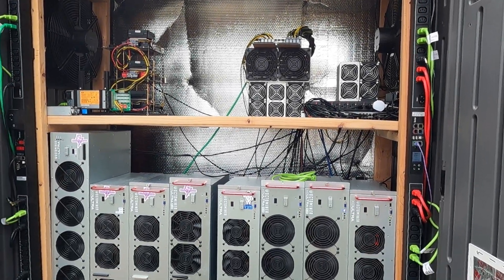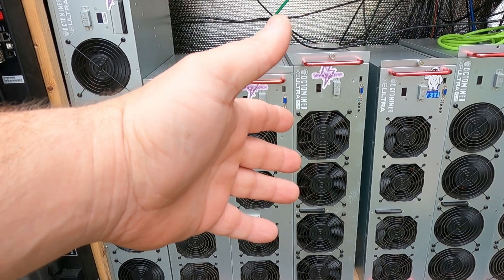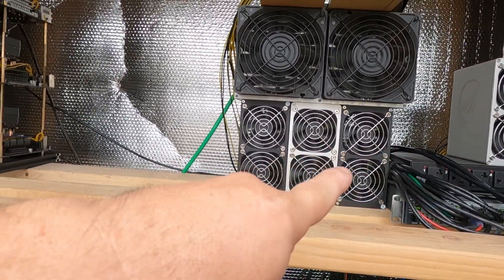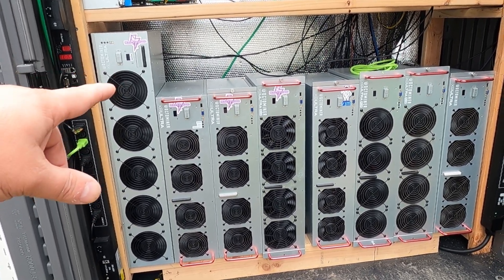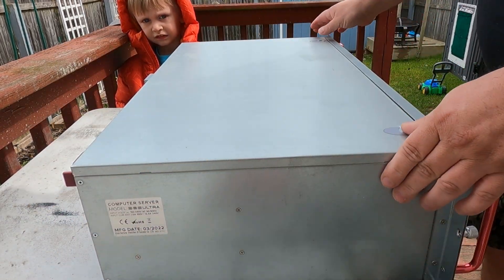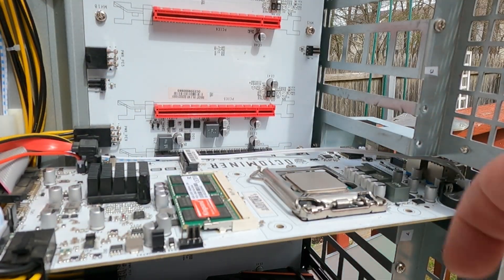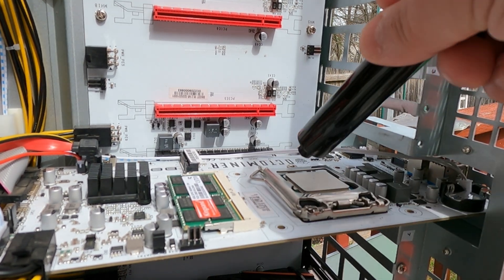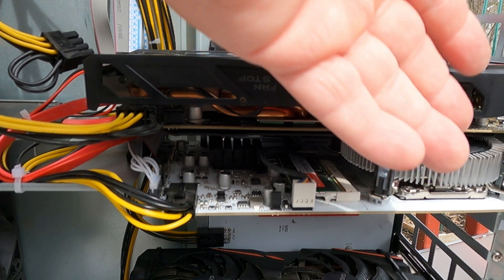octominer cpu upgrade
Today we're talking about updates and changes I did with the shed origination, what I'm mining currently, and finishing off with an easy cheap CPU upgrade for Octominer X8 Chassis.